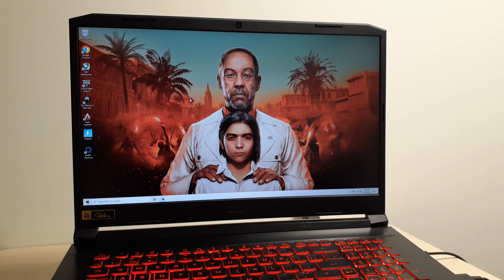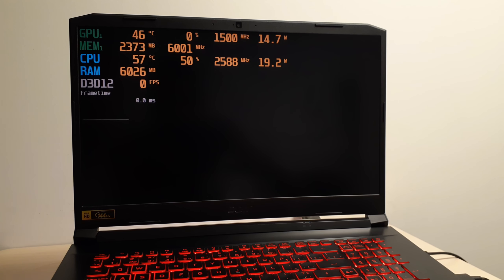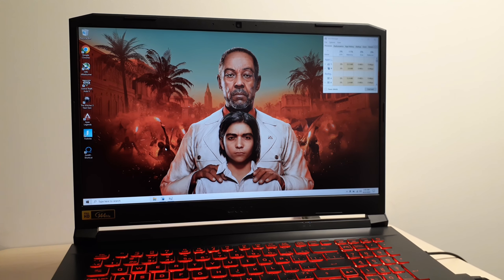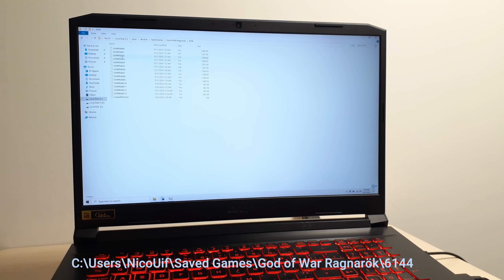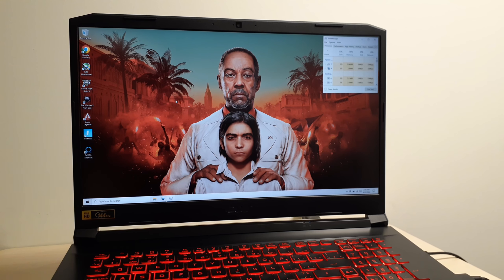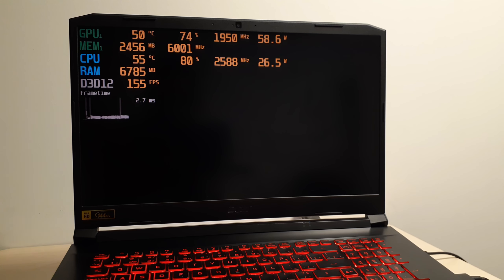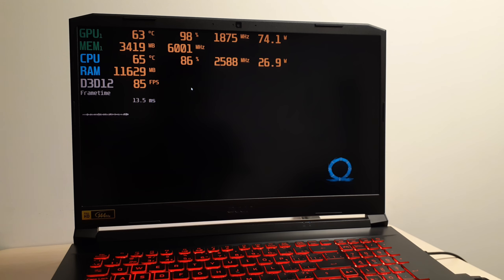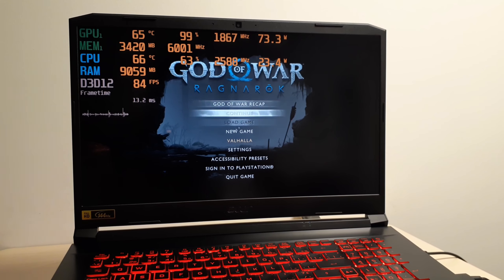God of War Ragnarok - Black Screen Crash Fix - RTX 3050 - Laptop (Solved)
Go to this location

C:\Users\NicoUif\Saved Games\God of War Ragnarök\6144

God of War Ragnarok - Acer Nitro 5 - RTX 3050 - Laptop + Best Settings (2024)